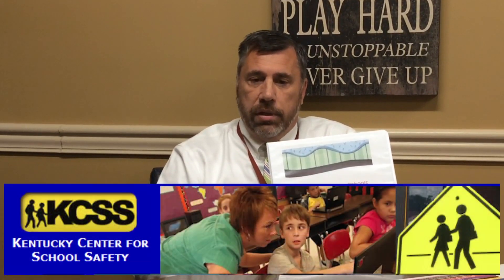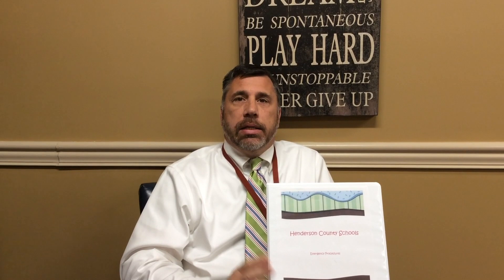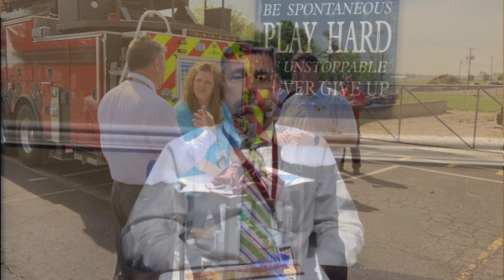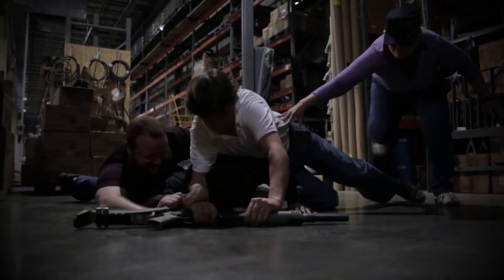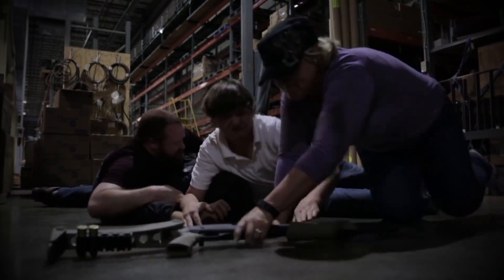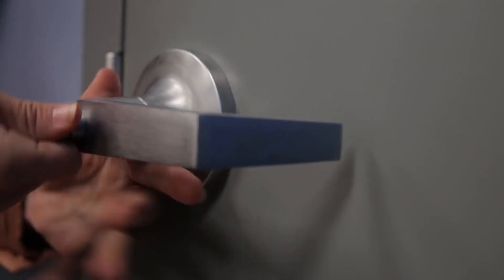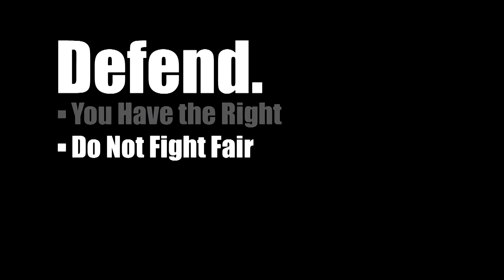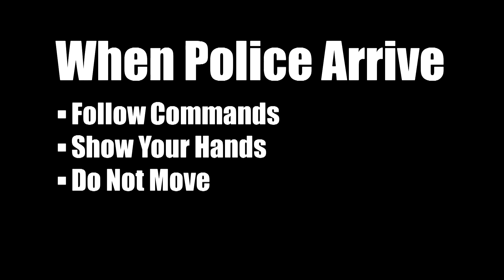Safety Video Training 2 2019